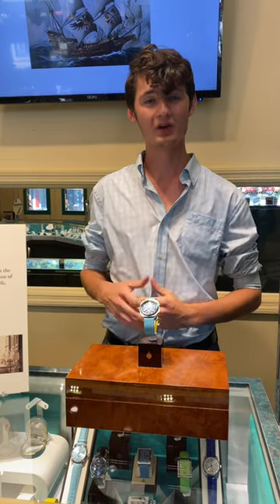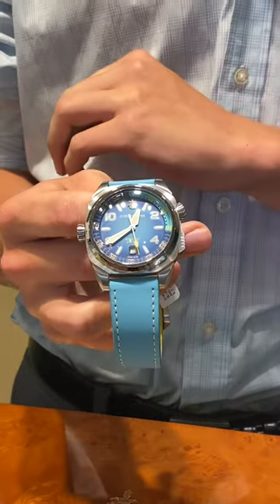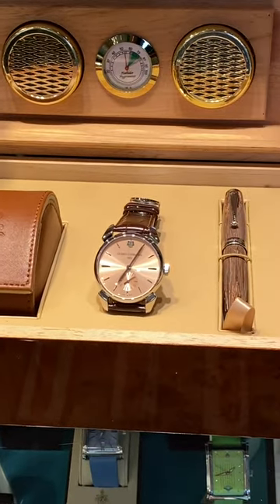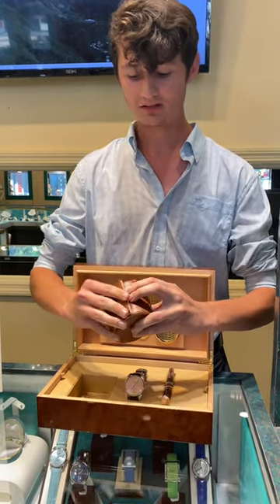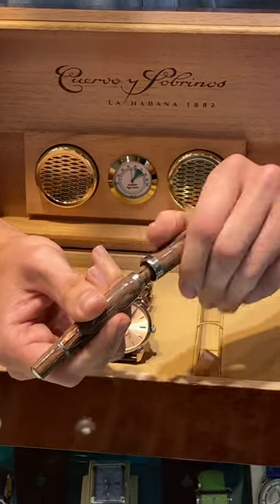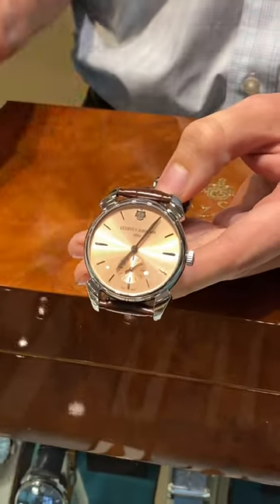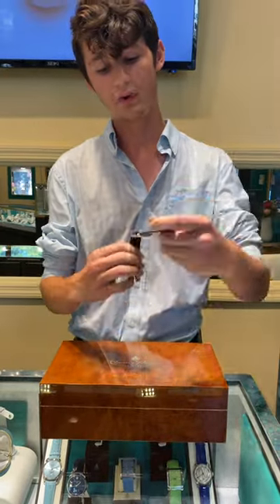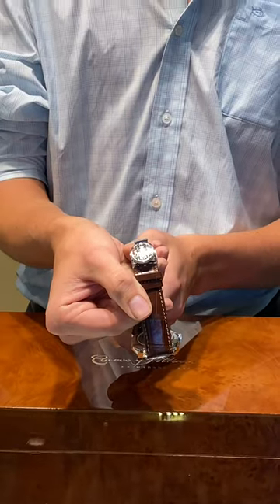Ronan's Weekly Watch Spotlight #6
Briefly Ronan features the Aqua Blue version of last weeks Caribe Buceador, before going to our main feature, the Historiador Asturias Pequeños Segundos Montegrappa Set by @CuervoySobrinos view it on our